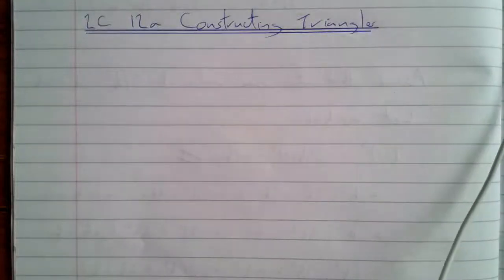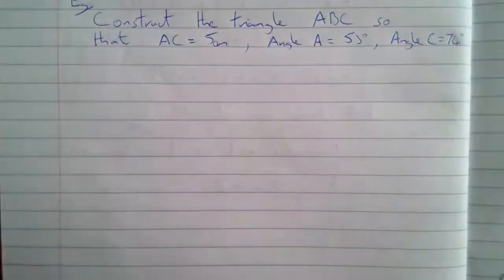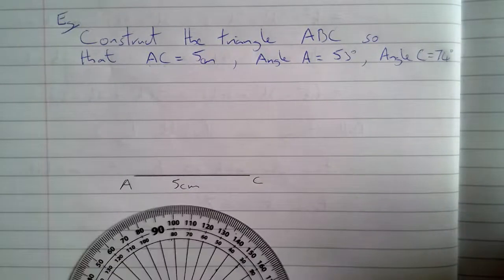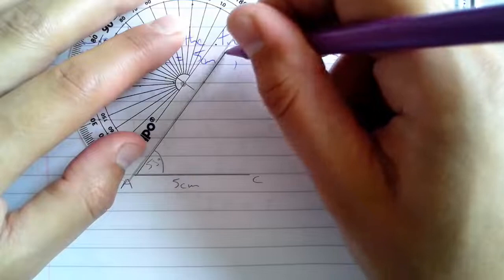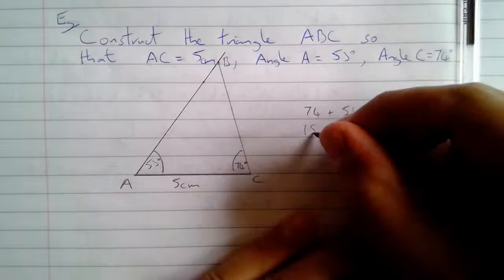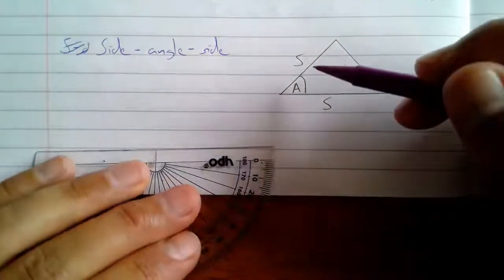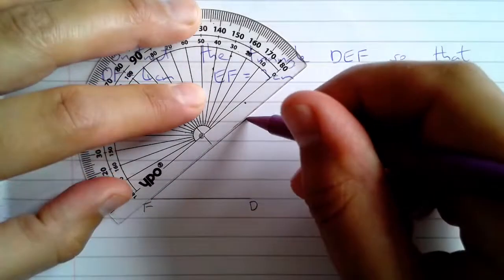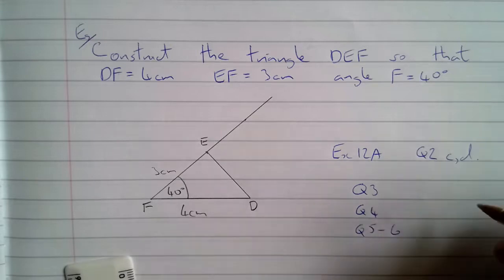2C 12a Contructing triangles